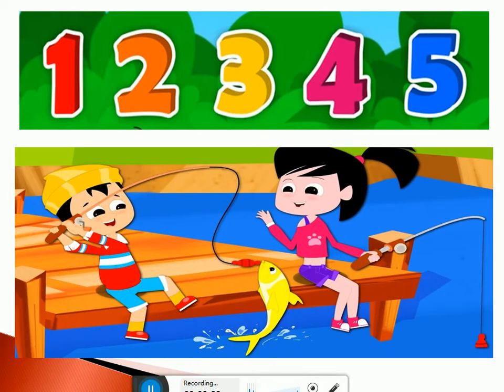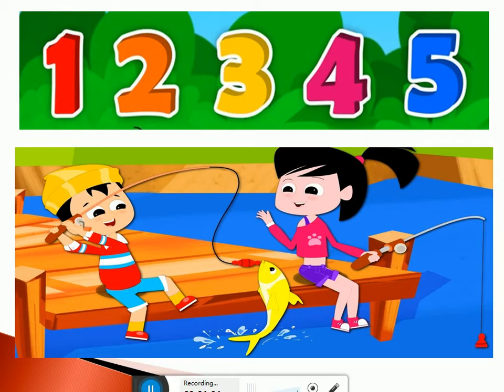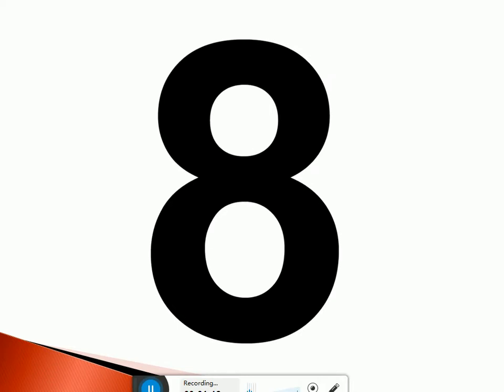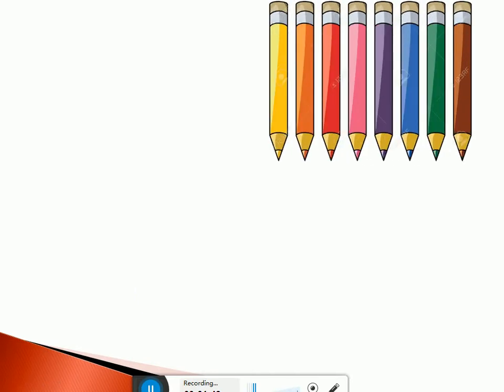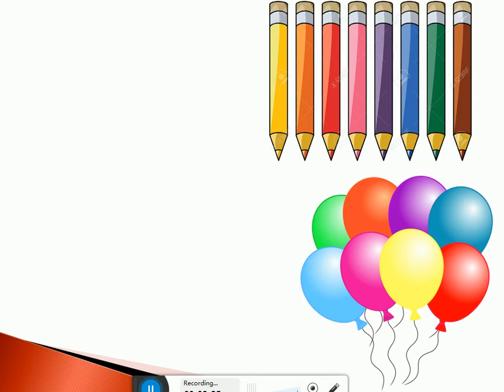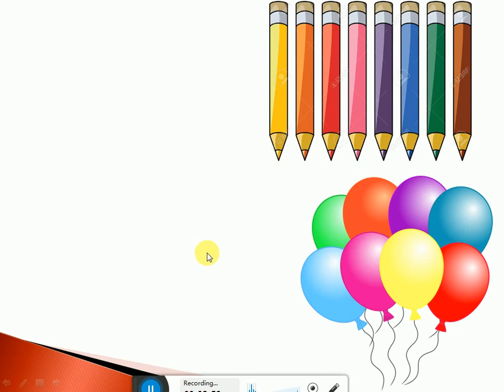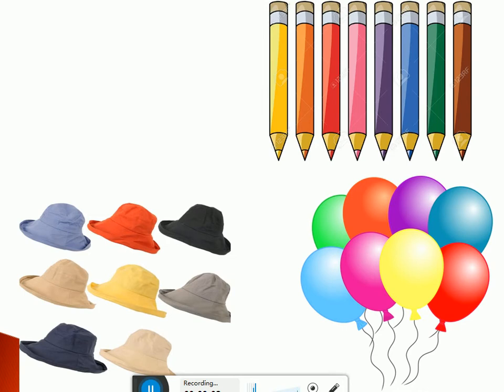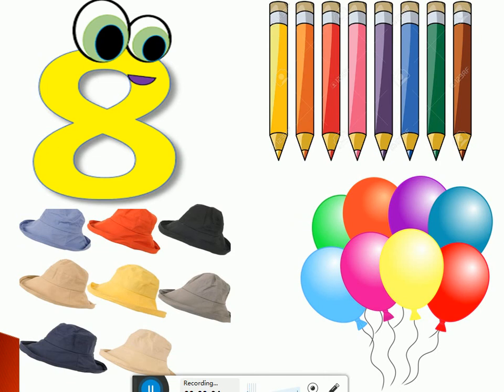Play Group Math Lecture # 15